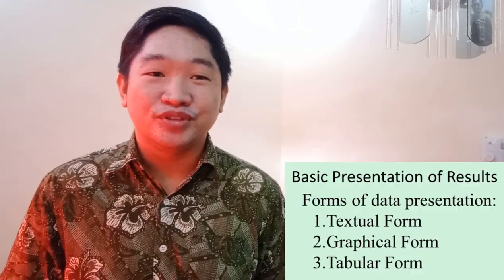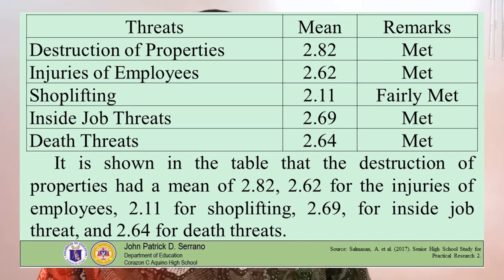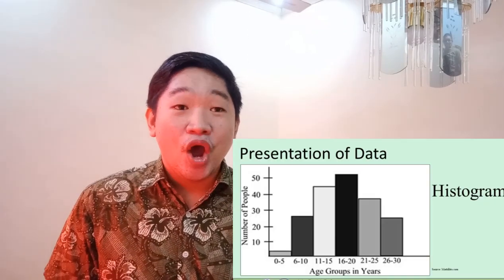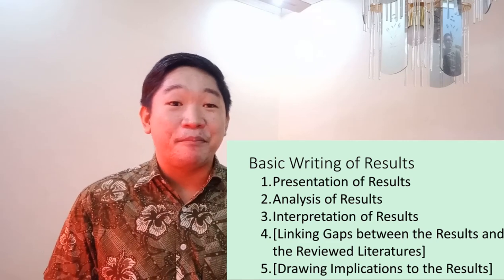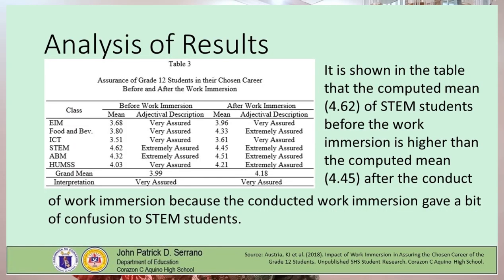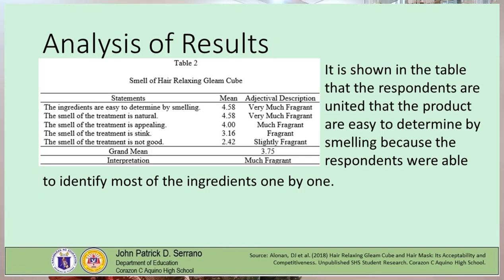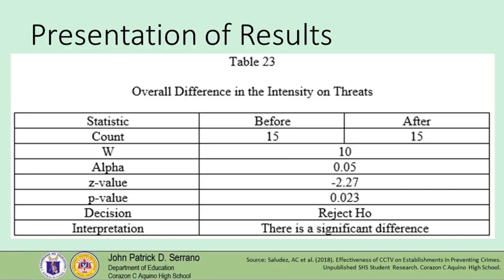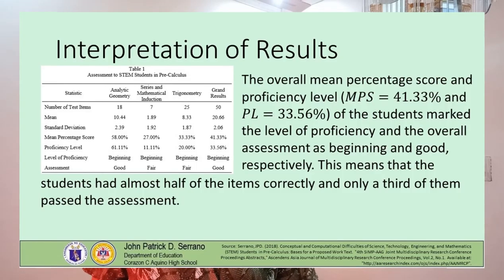Analyzing Results | Statistics | Jasper Serrano | Itanong Mo Kay Ser Pat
This discussion is inspired by Ms. Quennie Ann Palafox, the key person in research in a large schools division office in the Philippines. Just recently, she showed me a table with an interpretation. Then there's how the inspiration came about because her table showed unexpected results.